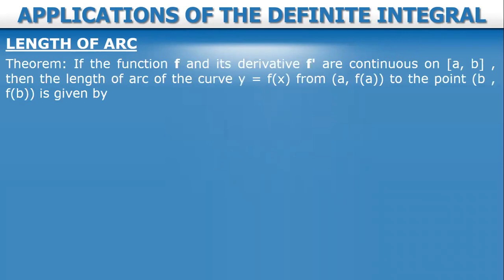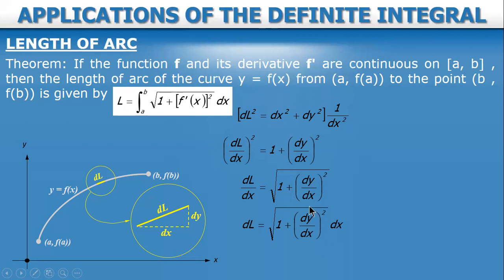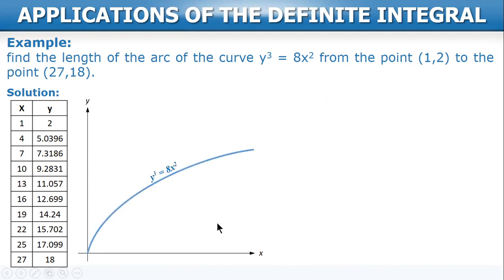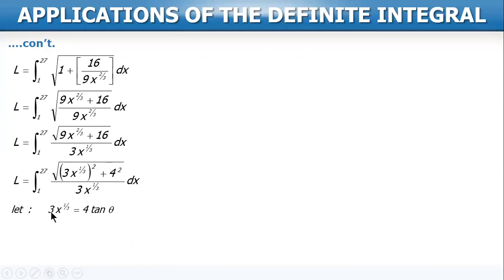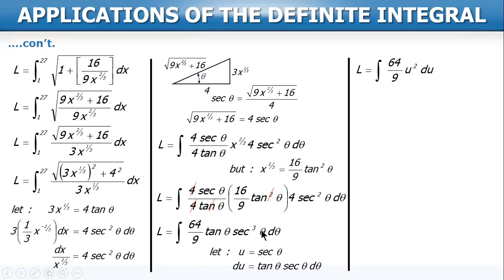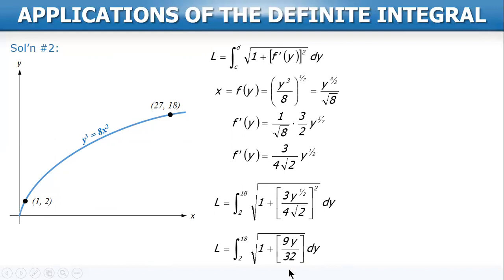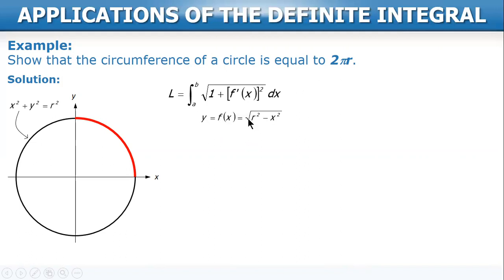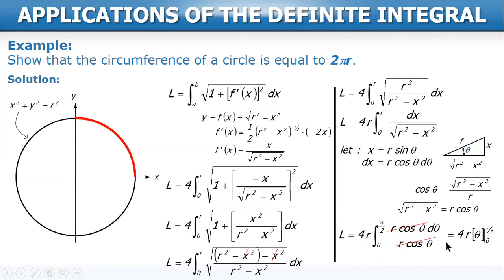LENGTH OF ARC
Discussed in this video is on how to determine the length of an arc.